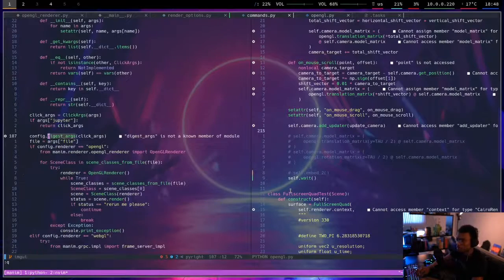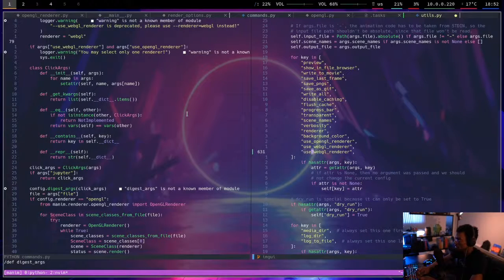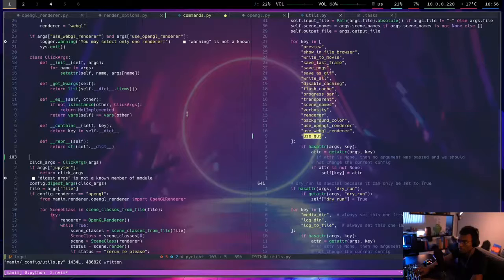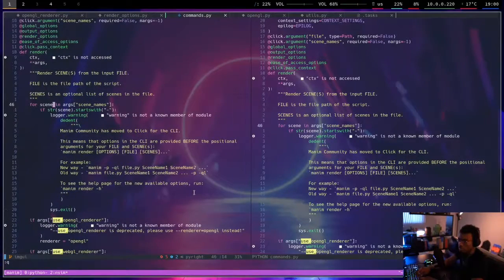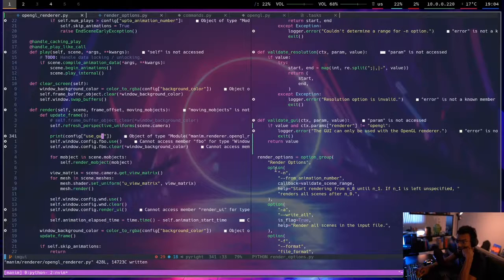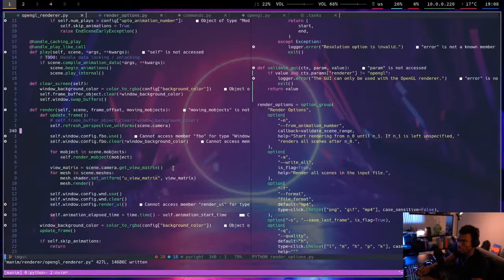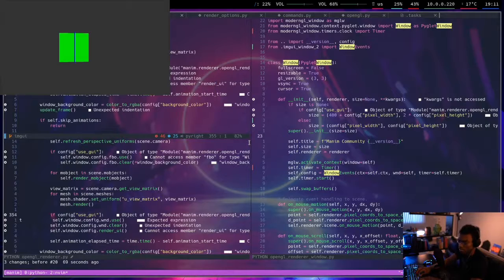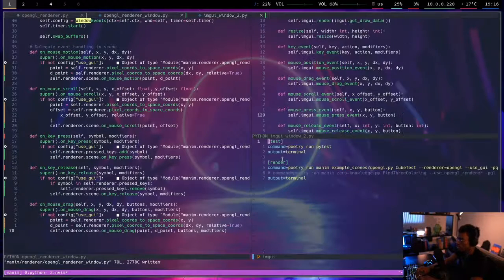Imgui is hard (Part 2)